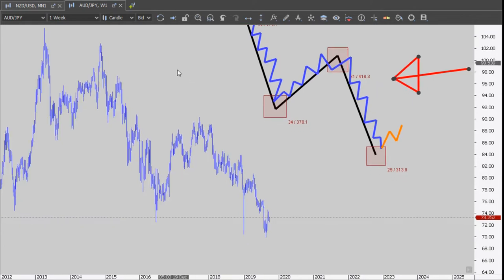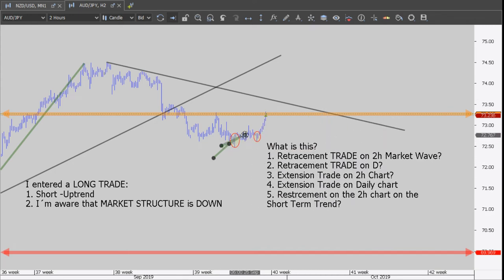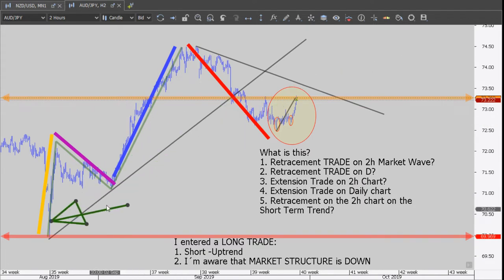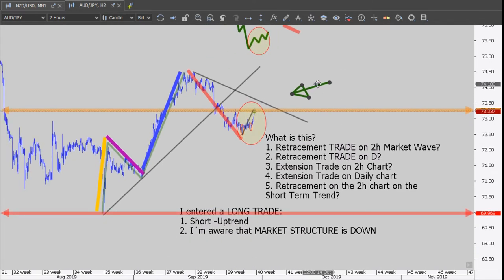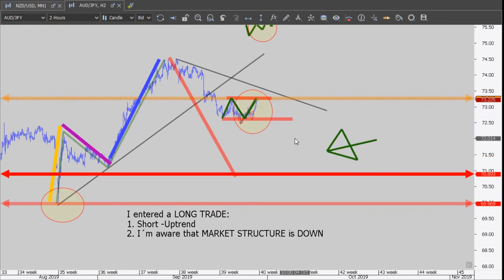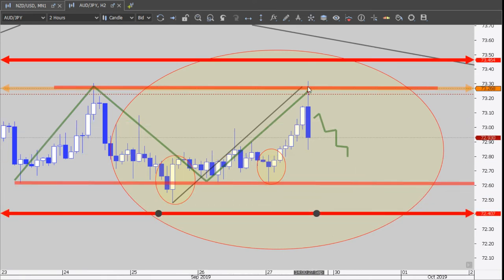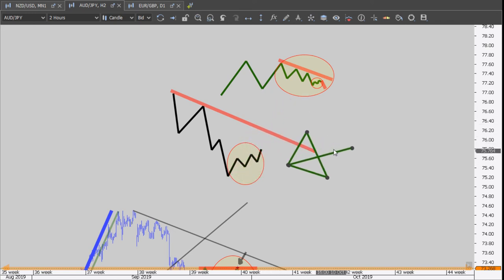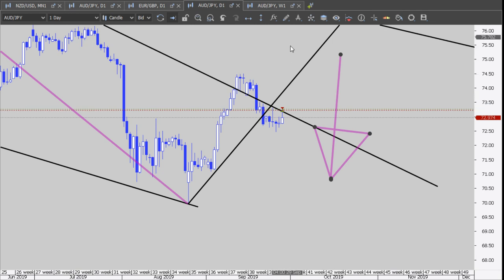Trading Japanese Candlesticks: Bearish Market Structure But Uptrend